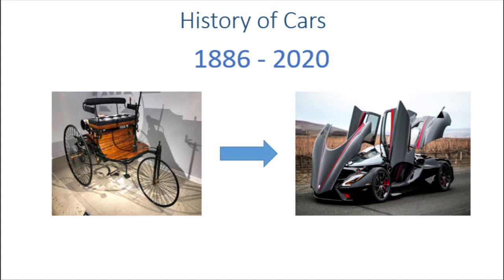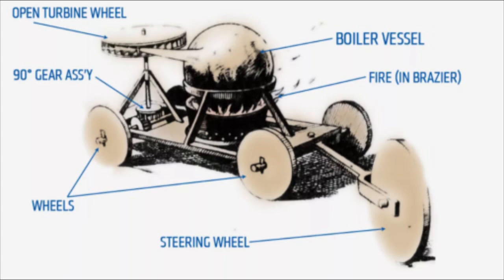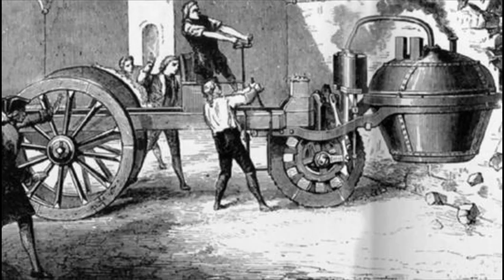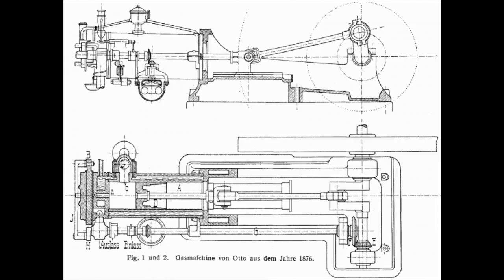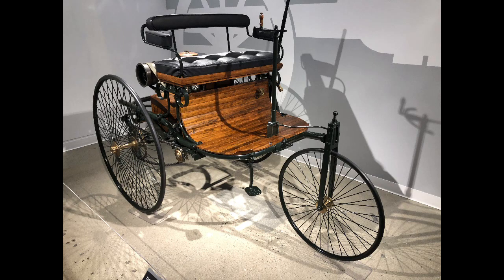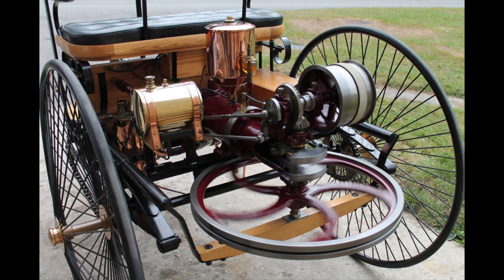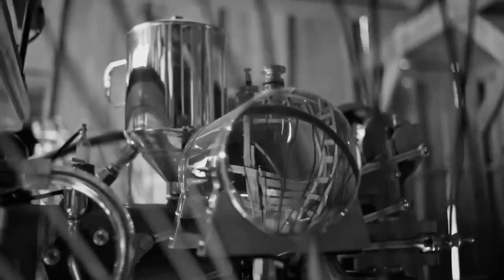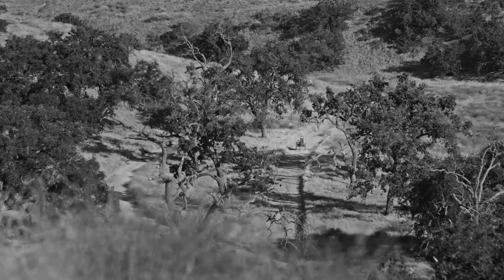World's First car and History of cars / Evolution of cars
This video is about the make and history of the world's first car. And Evolution of the car has been discussed.

In 1672 - Ferdinand Verbiest created a Toy car with self - propulsion.
1769 - Steam powered engine was invented by Nicholas Joseph Cognut
1808 - Francois Isaac de Rivarz invented Hydrogen powered Engine
1861 - Nicholas Otto - Invented  first Petroleum engine and before that petroleum was used only as a cleaning agent
1870 - Siegfried Marcus fixed the engine in a push cart and that was the base of further inventions
1885 - Karl Benz patterned his Motor Wagon which was called as the first True Automobile in the world.
Which was driven by Bertha Benz for the first time and she was the World's first automobile driver and she was the one who drove long distance for the first time in car. She droves 180 kms at a stretch.
1886 - The car's speed was 16km/hr
1902 - It was 80 kms/hr
1928 - It was 192 kms /hr
1938 - it was 432.7 kms/hr

And in 1893 - First four wheeler car was introduced.
Later  day by day the safety measures were taken. And they developed seat belts, ABS braking system and Airbags and all this happened before 1981. Now we are enjoying the world's safest car drives. Thank you for visiting our page.